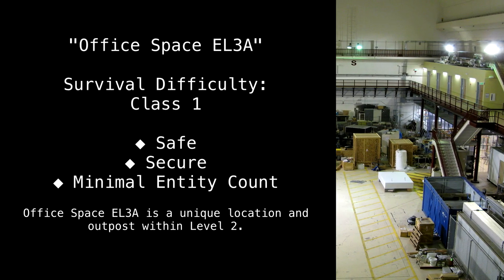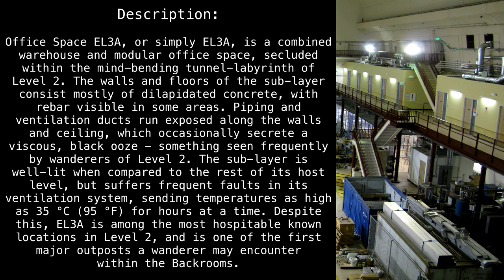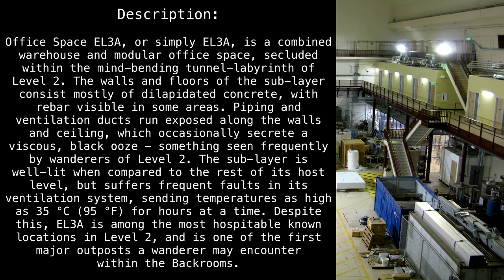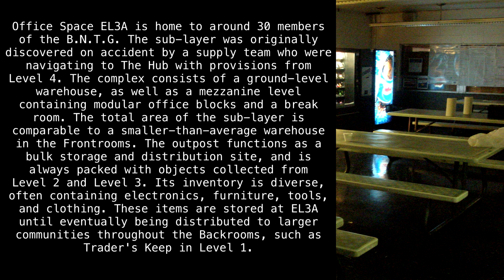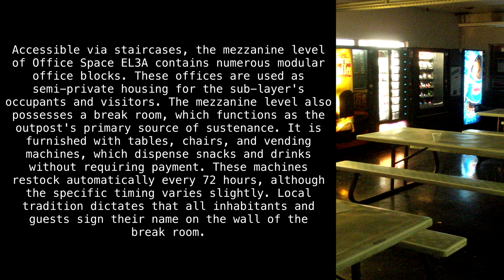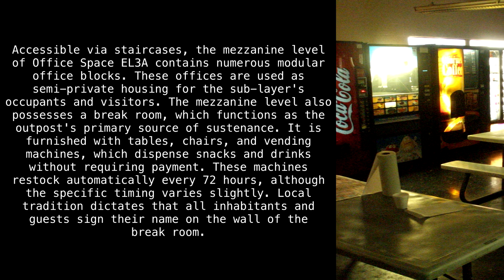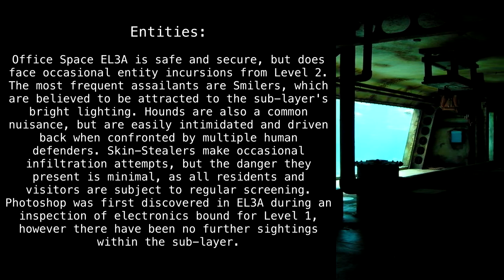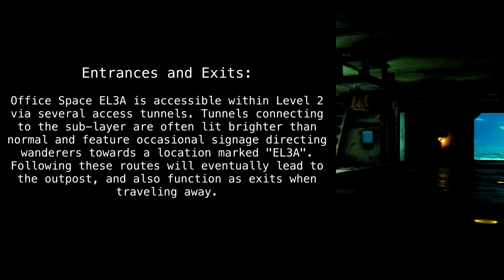L2 Room "Office Space EL3A" [Backrooms Wikidot]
Wake up.

Article by "Noctilucian".

"End Station III" by "Steve Jurvetson".

"PA110001 Scenes of employment in Fresno, California" by "David Prasad".

Sections:
00:00 - Classification
00:19 - Description
03:04 - Entities
03:49 - Entrances and Exits